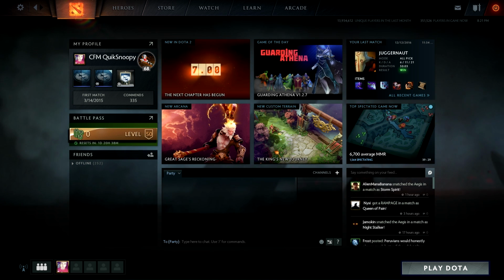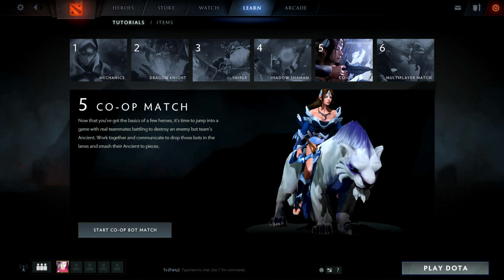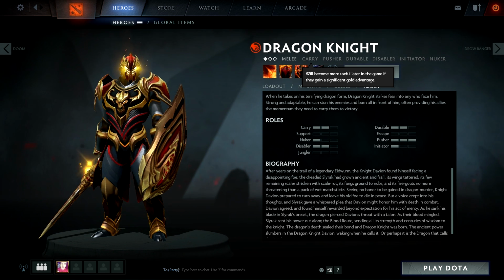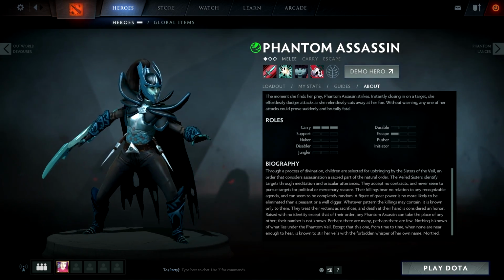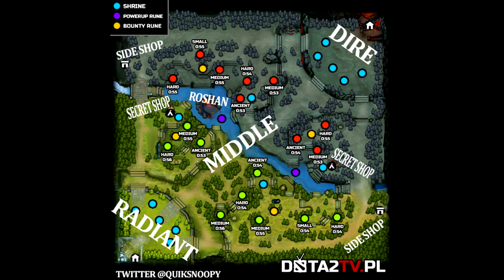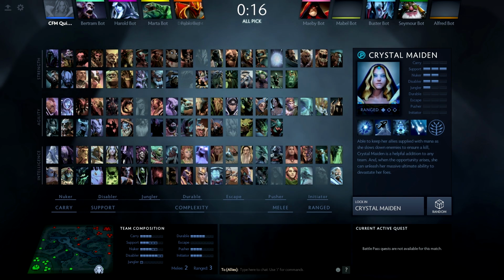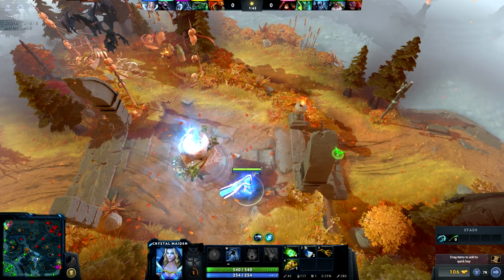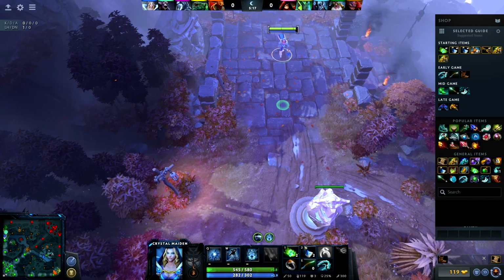Dota 2 Guide for Beginners 2017 [Updated]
Today we are bringing a Dota 2 updated guide for beginners in 2017 and go over the basics of the MOBA (Multiplayer Online Battle Arena) genre to help you improve! Let me know if you would like to see more videos!